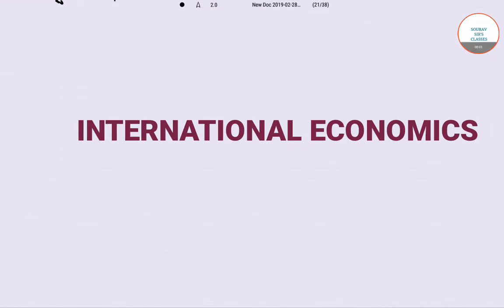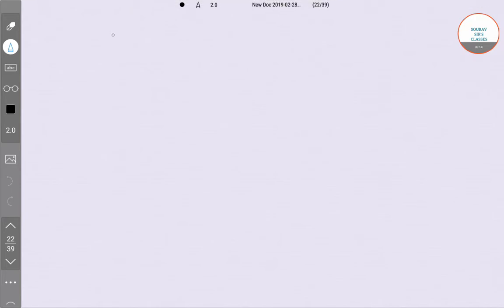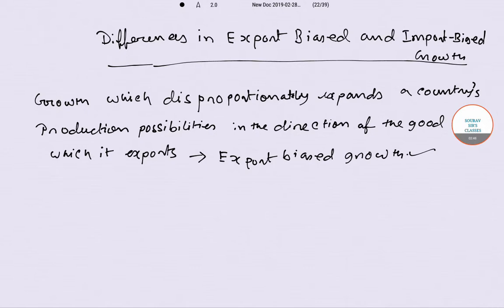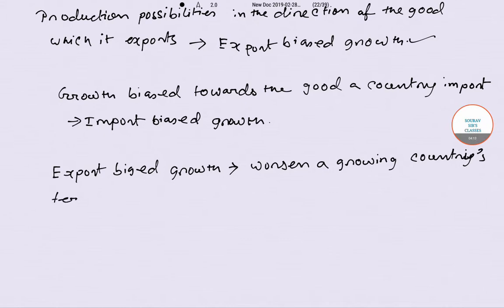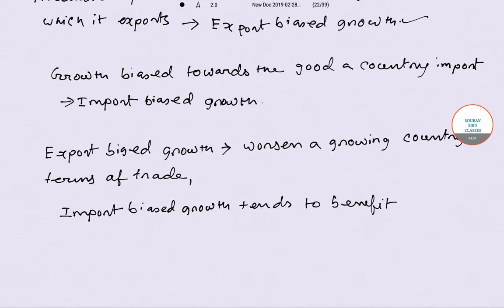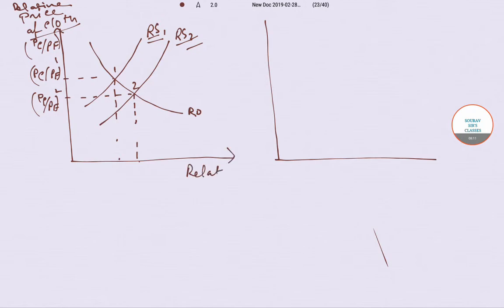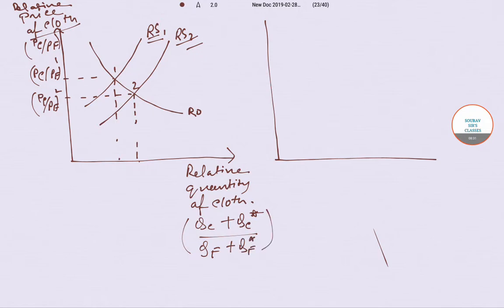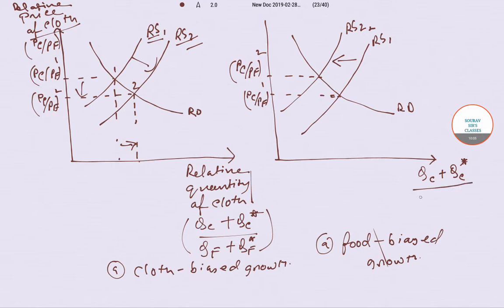INTERNATIONAL ECONOMICS Difference between export biased growth and import biased growth.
Economics # International Economics # Export and Import Growth # Distinguish between the two # Entrance Exam # Competitive Exam # Masters # Bachelors # Growth

Growth does not necessarily determine how trade effects things one way or another, what matters is the bias of that growth. Even knowing that, the intuitive "exports good, imports bad" thinking might lead one to think that export-biased growth is good and import-biased growth is bad. But the opposite is actually true, let me explain. If growth is biased toward a particular good, more of that good will be made relative to other goods, and the relative supply curve of that good shifts to the right. (I'd recommend you read my other international trade effortposts if you don't know what these words mean) But if you shift a supply curve to the right prices go down, and as such the terms of trade are lessened if the growth is export-biased and go up if they are import-biased. As a result, import-biased growth is actually better than export-biased growth.